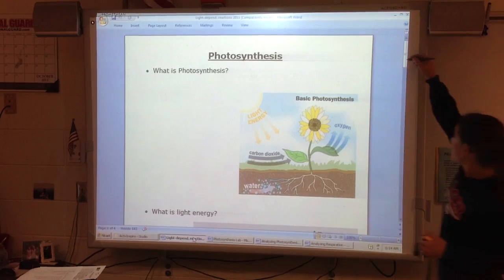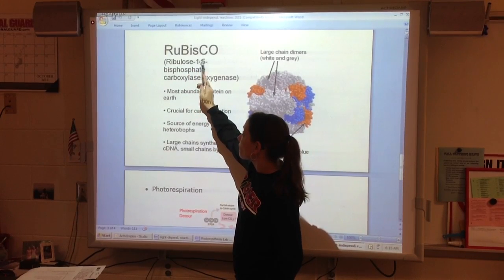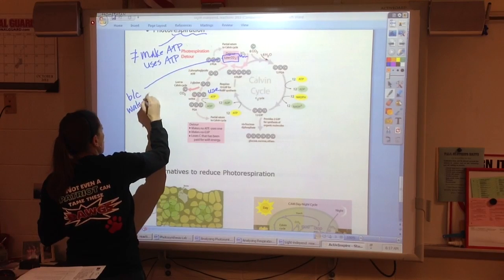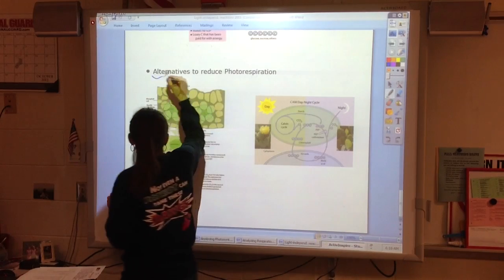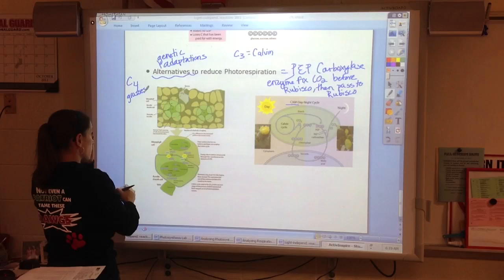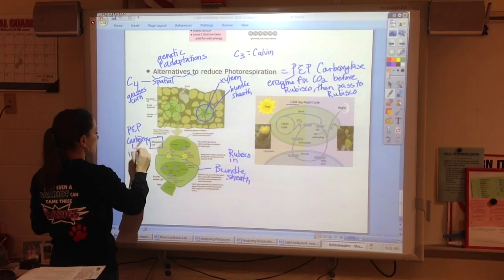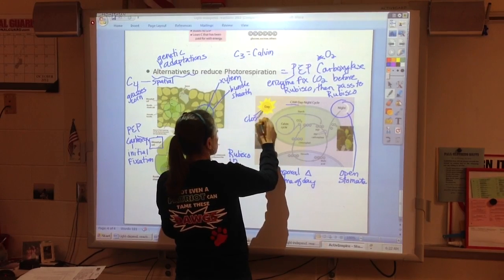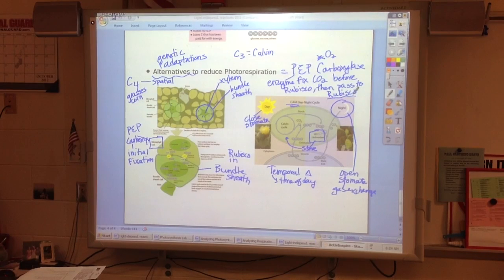AP Bio Photoresp Notes